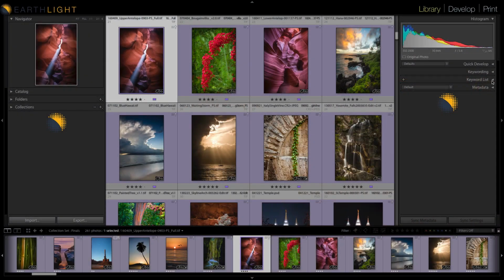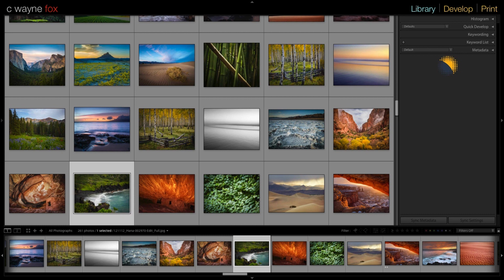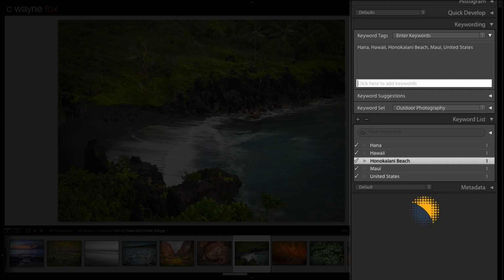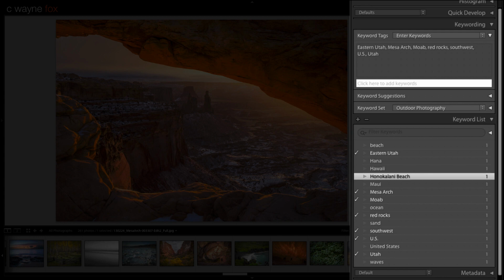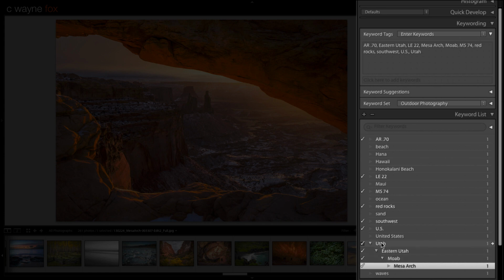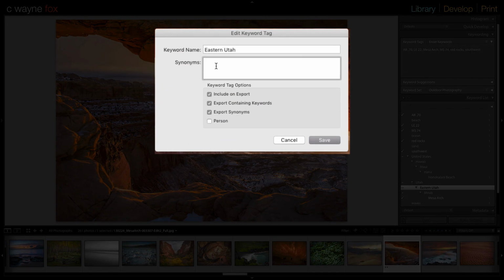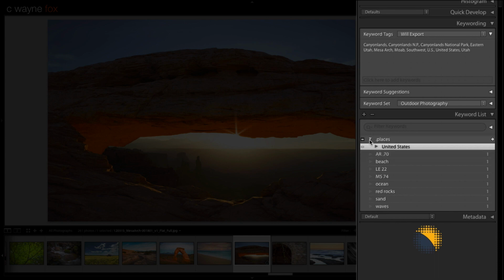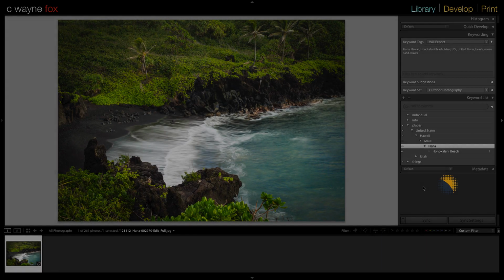Taming your Lightroom Keyword list Part 1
My keyword list is a mess, and really unusable. If you are like most and have just entered keywords randomly, you might have the same problem. Here I’ll talk about keywords and some of their properties, which after we understand them might allow us to organize our mess of a list into something actually useful.